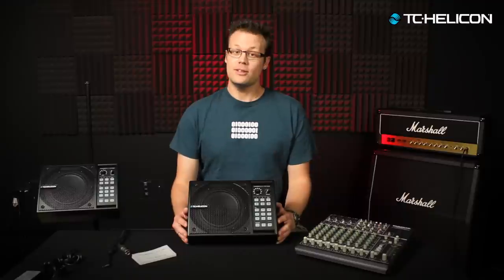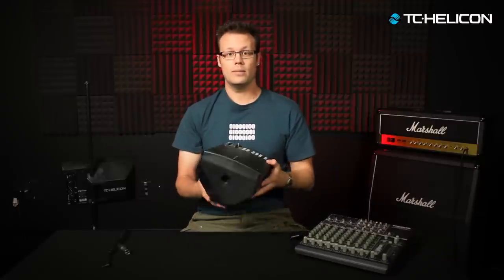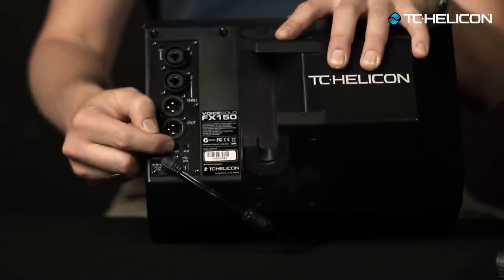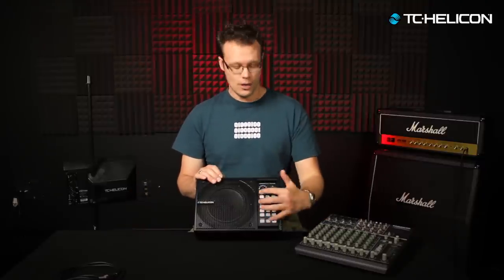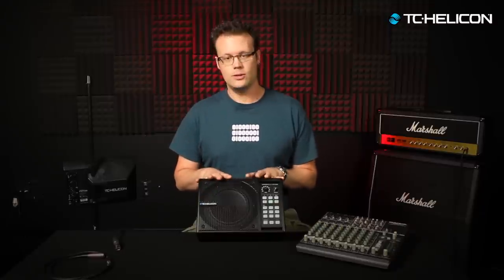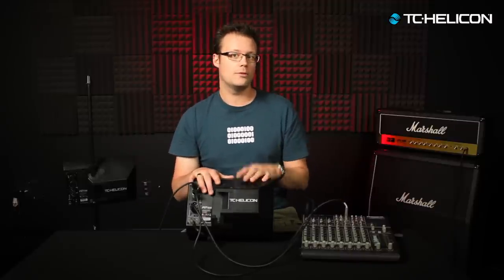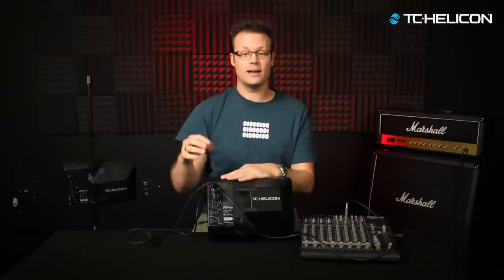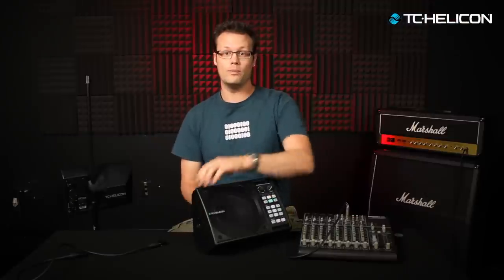VoiceSolo FX150 - Video Manual - TC Helicon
Craig takes you on a tour of FX150, our Mic Stand Mount personal monitor system. It's got built in adaptive Tone (EQ, Compression, De-Ess and Gate) plus Reverb.

There are tons of ways to connect the unit and use it for "More Me!" style setups, so be sure to read the Reference Manual as well

VoiceSolo FX150 - Main Features:
- 6.5″ 2-way coaxial Tannoy speaker and 150W of premium musical clarity and power.
- 3-Channel Digital Mixer with TC-Helicon Vocal Processing, including Reverb, intelligent EQ and Compression.
- Instant mic-stand mounting with our unique one-click Easy Grip system.